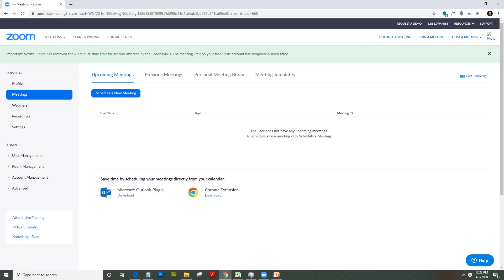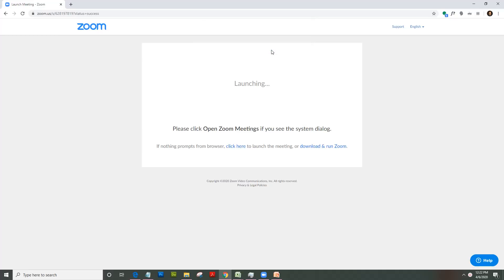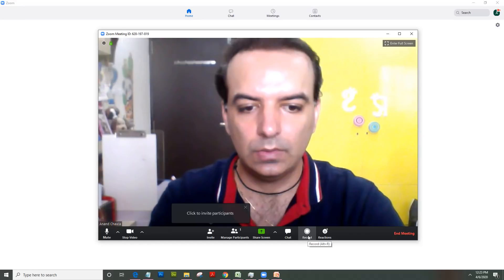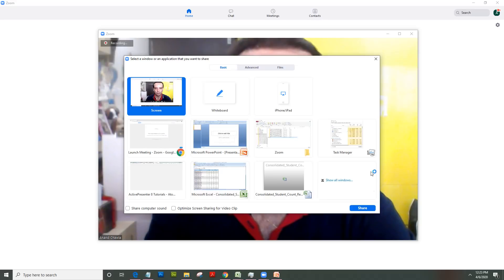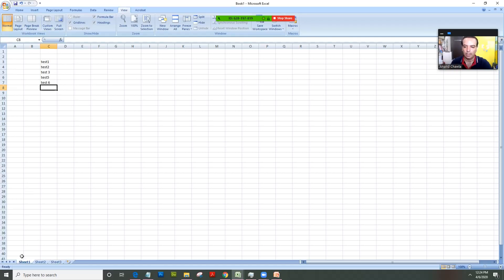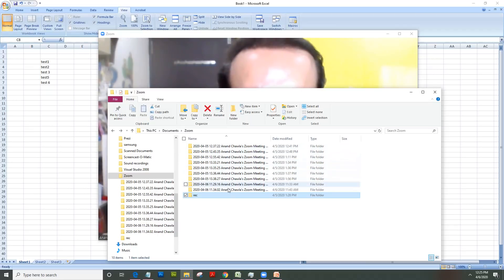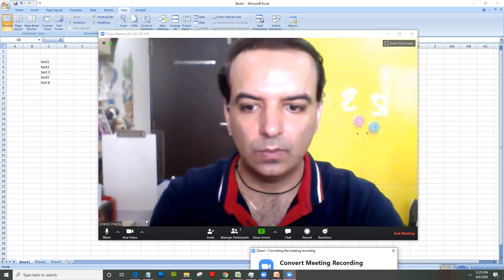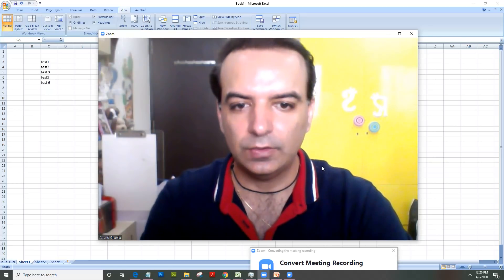Zoom Tutorial Video for Self Recorded Lessons